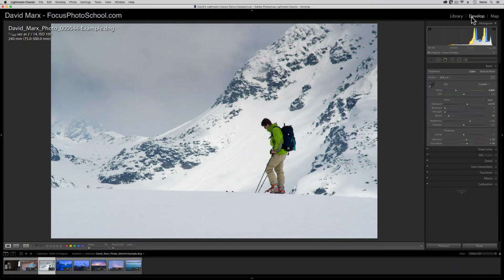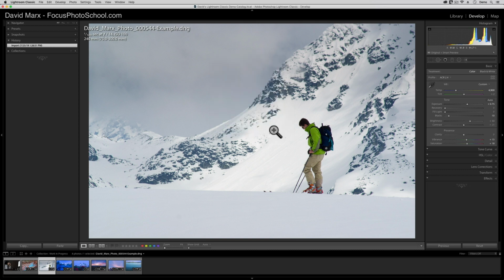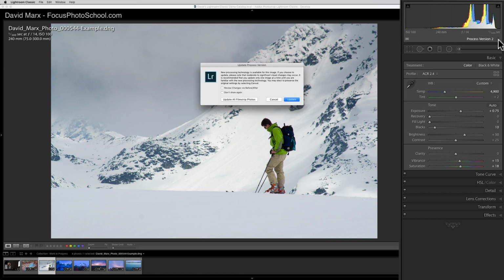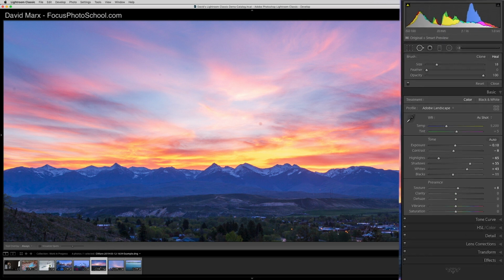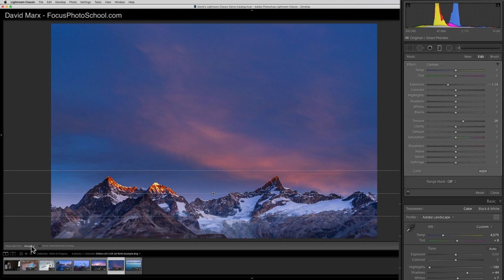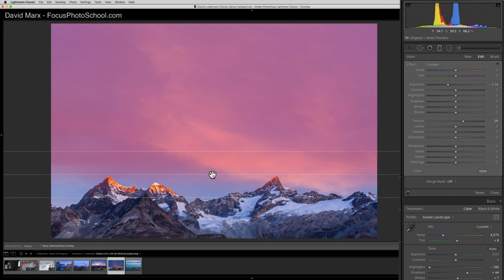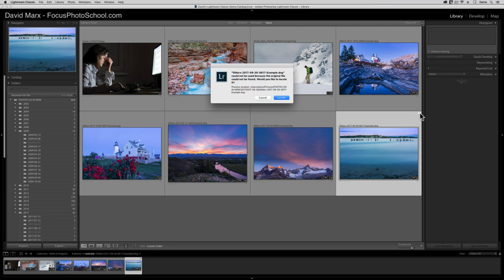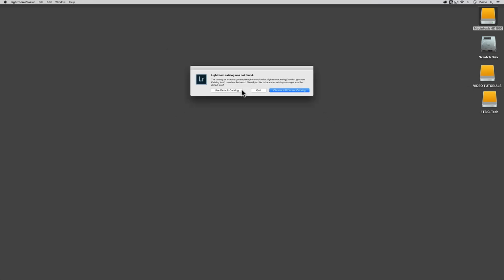Lightroom Classic Develop Module: Where Did My Tools Go?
Learn how to find your missing Adobe Lightroom Classic Develop Module tools and features in this video tutorial.

There are so many ways things can go missing inside Lightroom Classic that I've split the hunt for missing tools and features into two separate tutorials.

This video focuses on common Develop Module frustrations only.

Pressing a keyboard shortcut to hide part of Lightroom Classic's interface is great when you're doing it on purpose. Unfortunately, hitting one of Lightroom Classic's many shortcuts by accident is often what causes Develop Module tools and features to disappear.

Below is a list of Develop Module keyboard shortcuts that show or hide essential interface elements.

Tab = opens or closes the Left and Righthand Panels
Shift + Tab = opens or closes both side Panels plus the Module Picker and the Filmstrip
F = Full Screen preview
Shift + F = cycles through the Screen Modes
T = shows or hides the Toolbar
L = invokes the Lights Dimmed or Lights Out modes
J = turns on or off the Clipping Indicators
I = cycles through the Loupe Info metadata display options
H = shows or hides the Edit Pins in the Graduated / Radial Filters or the Adjustment Brush
O = shows or hides the Mask Overlay in the Graduated / Radial Filters or the Adjustment Brush
Shift + O = cycles through the Adjustment Mask Overlay Colors

If none of these tips fix things or bring your missing tools back, there's a way to completely reset Lightroom Classic's Preferences. To do this, hold down Shift + Alt + Command on a Mac, or Shift + Alt + Control on a PC, immediately after launching the program.

Resetting Lightroom Classic's Preferences is unlikely to cause any harm, but I strongly recommend making sure you have a solid backup of your catalog and images before you try it.

Learn Adobe Photoshop Lightroom Classic, Adobe Lightroom for Mobile, or Snapseed from Google with our complete video training courses

FocusPhotoSchool.com subscribers receive unlimited access to hundreds of in-depth video tutorials from Adobe Certified Lightroom Expert David Marx.